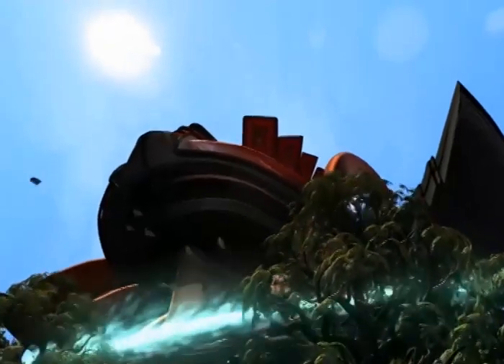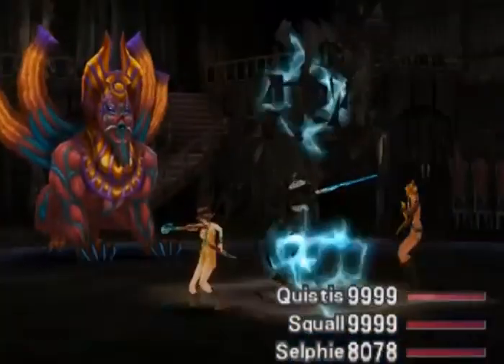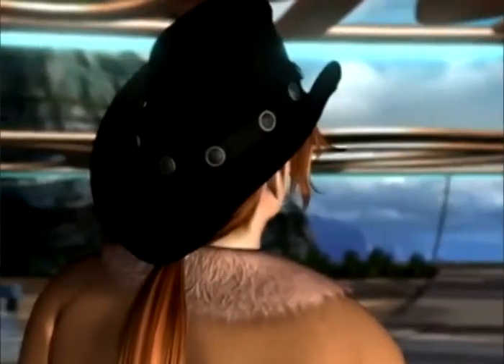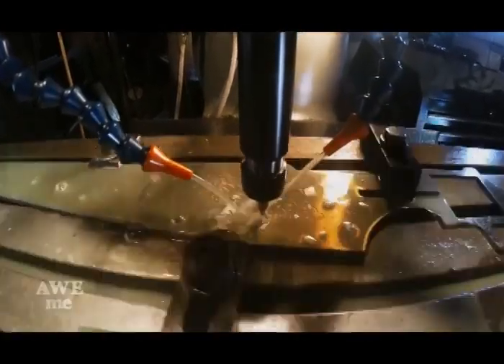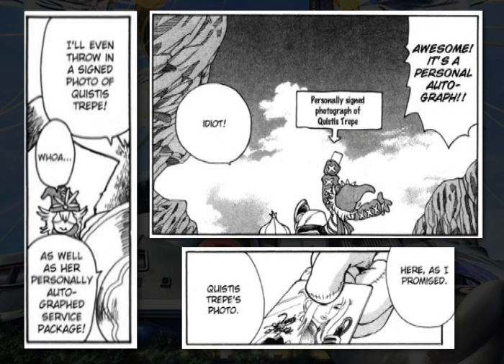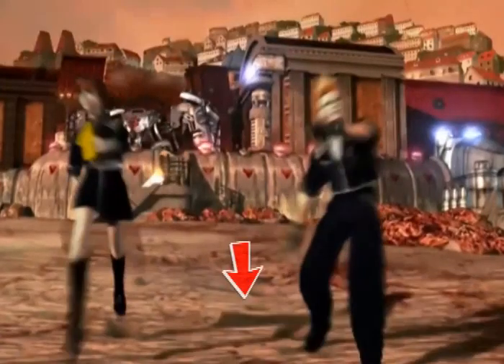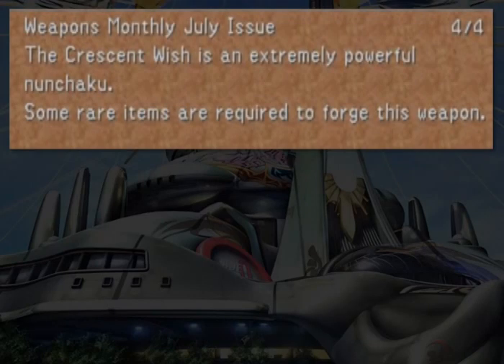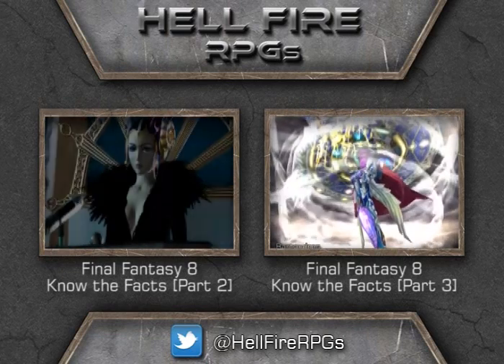Final Fantasy 8 - Know the Facts! [Part 4](Trivia and Easter Eggs that you didn't know about FFVIII)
This is Final Fantasy VIII Know the Facts PART 4! Who would have thought there would be so many awesome facts about one awesome game?

This is the last fact/trivia video in the Final Fantasy 8 series. If you haven’t seen the other ones, I’ll put up the links at the end of the video.

Let me know what your favorite facts from the series was. Also, feel free to request a know the facts here.